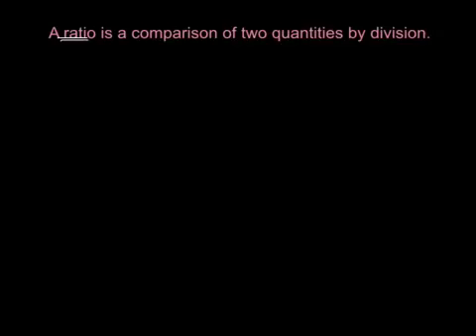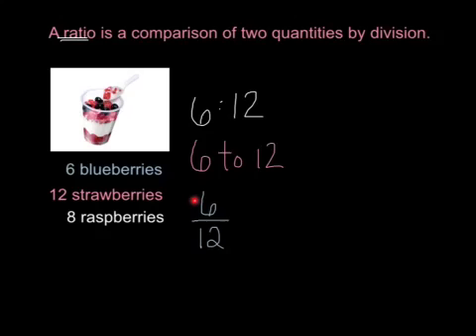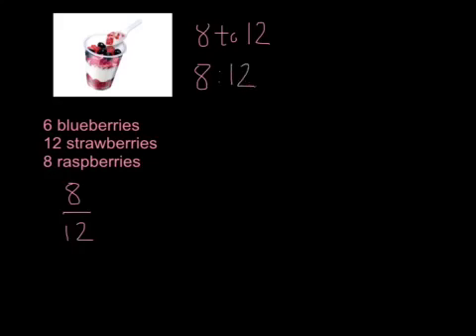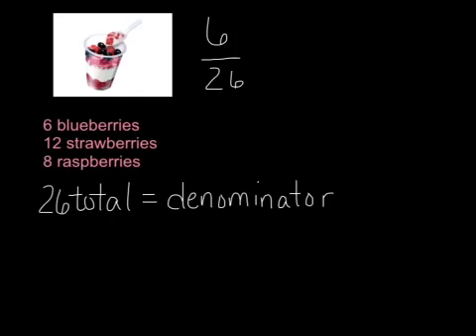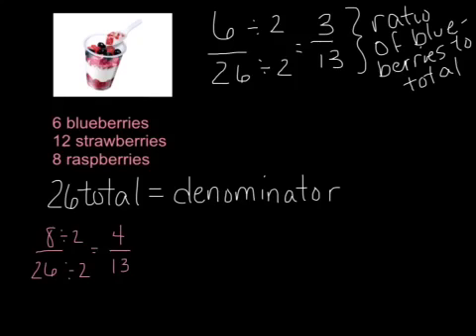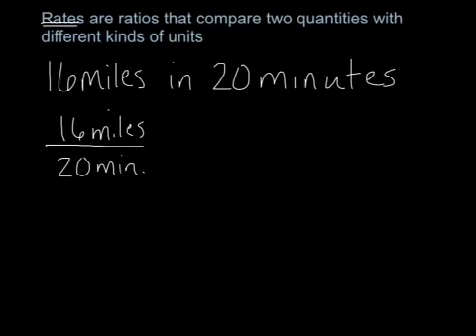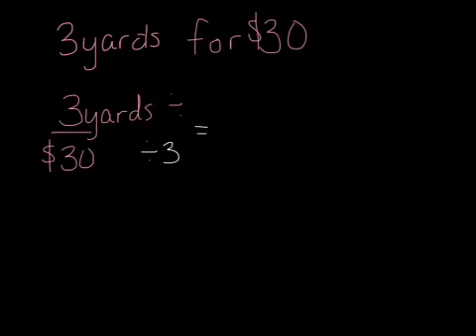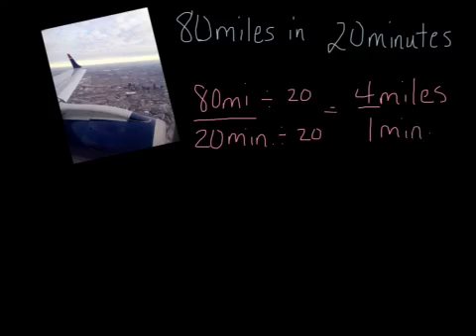Ratios and Rates